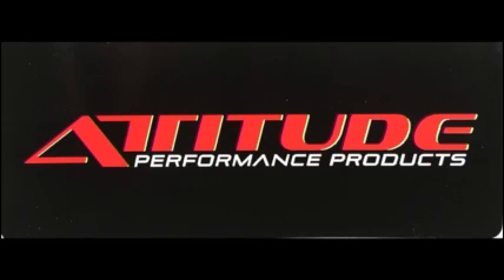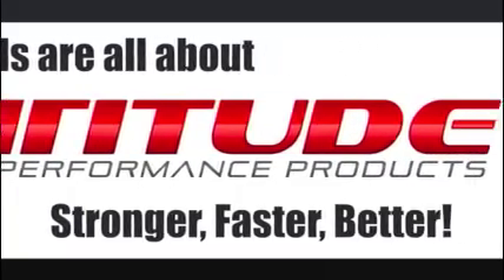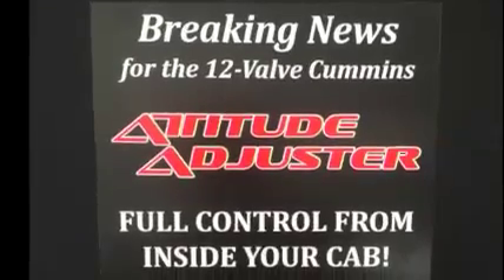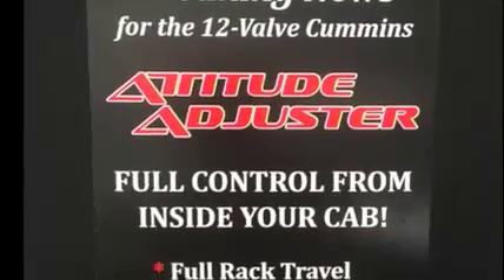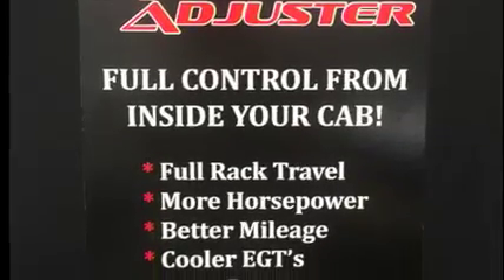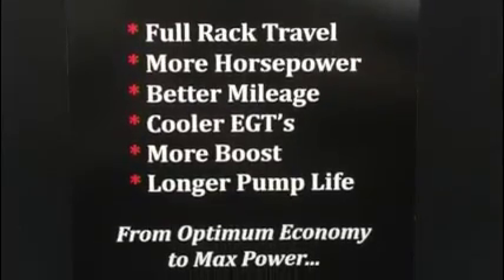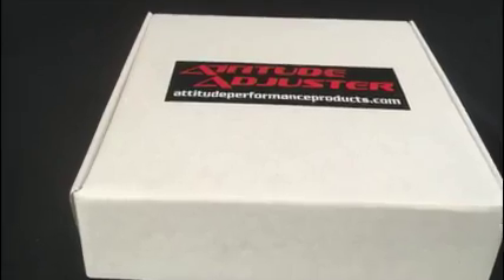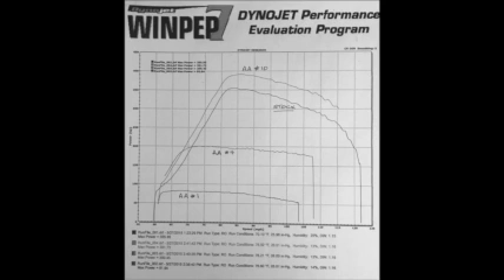Attitude Adjuster Benefits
The ADJUSTER (formerly Attitude Adjuster) by Attitude Performance Products...Full fuel control for your 12v Cummins or any engine equipped with a P7100 Injection Pump, from in-cab and on the fly.